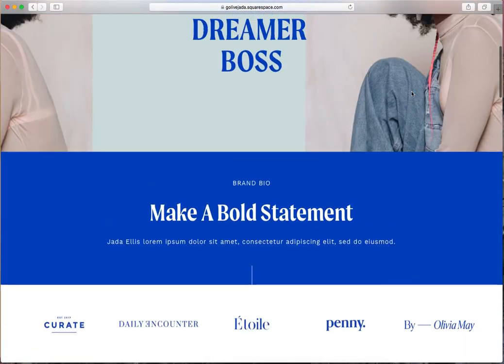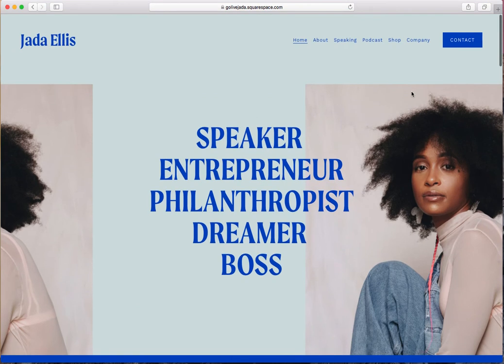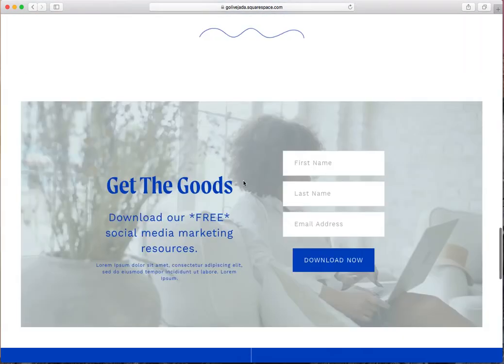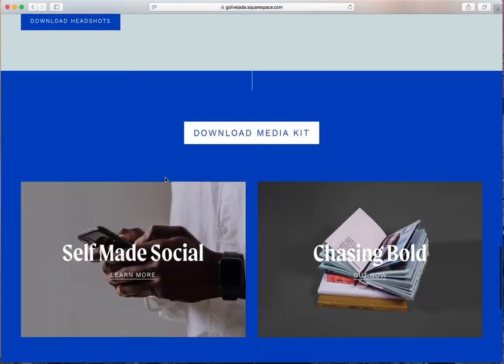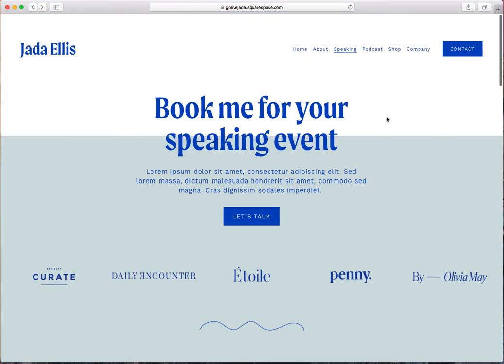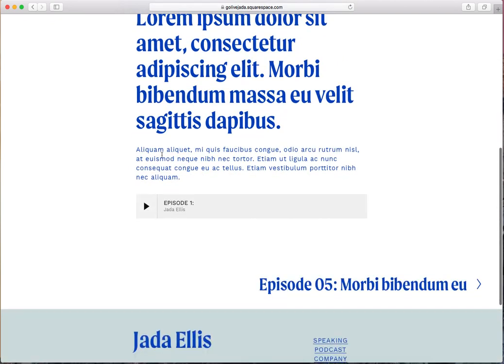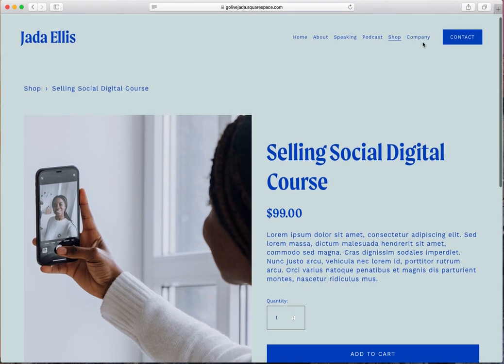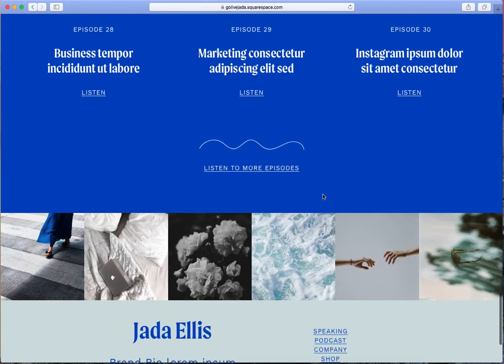Squarespace Template For Influencers, CEOs, Authors & Speakers | Website Design by GoLive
The Jada Template is a modern, editorial, and sleek Squarespace 7.1 Template design made for CEOs, influencers, speakers, and authors. The design features bold typography and unique use of imagery and dynamic video elements.